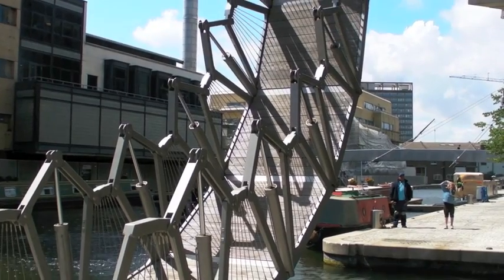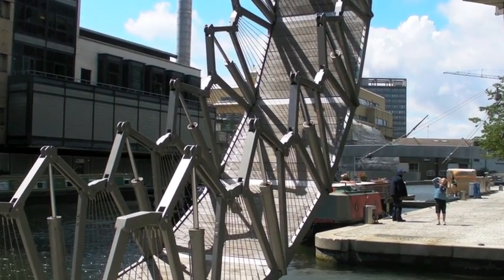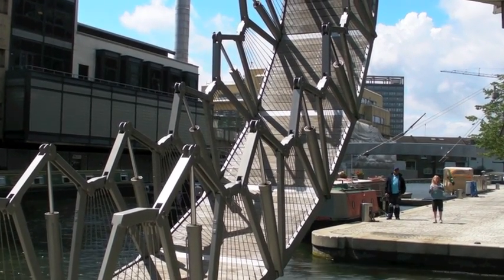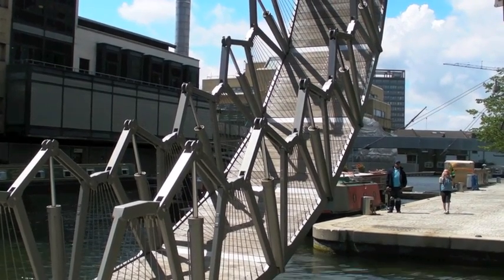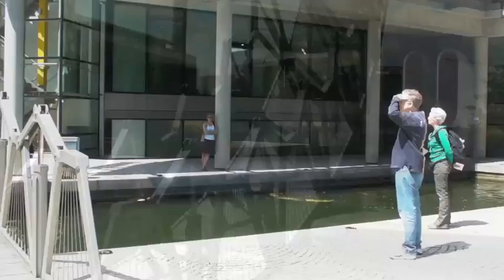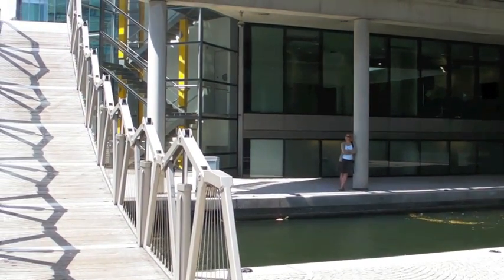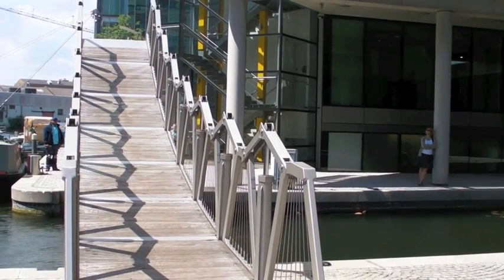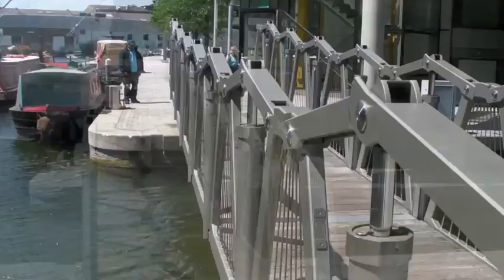Curling Bridge, London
The curling - or rolling - bridge in Paddington Basin, London, is a unique design by Thomas Heatherwick. Instead of flipping open or turning sideways, as more conventional bridges do, this one curls into an octogonal roll to open and then uncurls again.
This pedestrian bridge is a wonderful piece of architectural art but, as it spans a short cul-de-sac branch of the canal, it has hardly any practical use.
The bridge opens every Friday at noon.